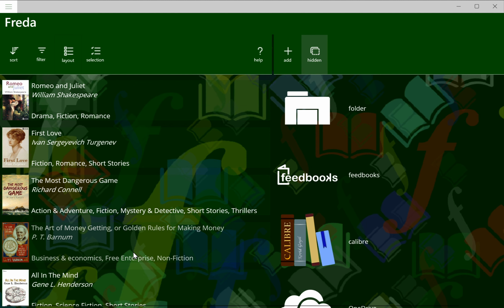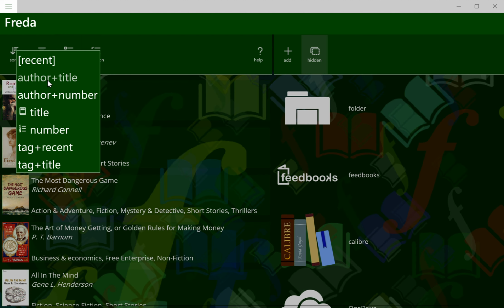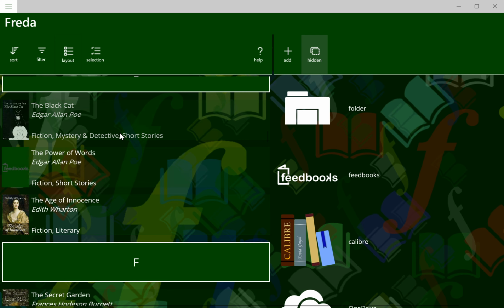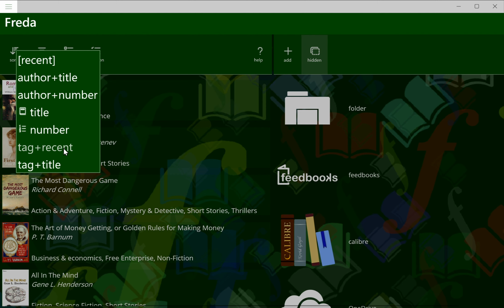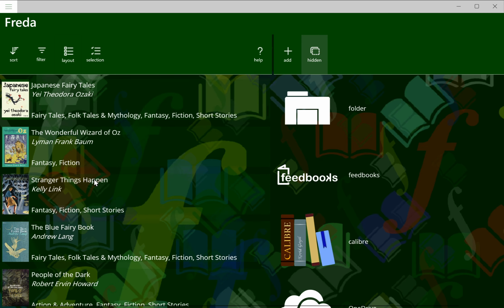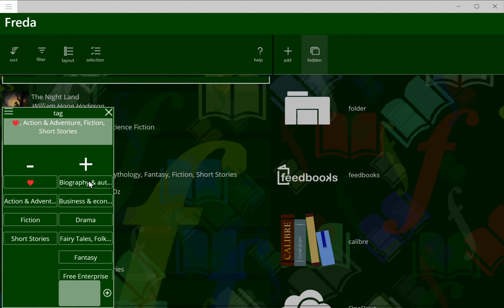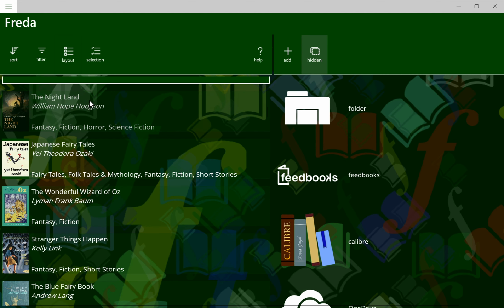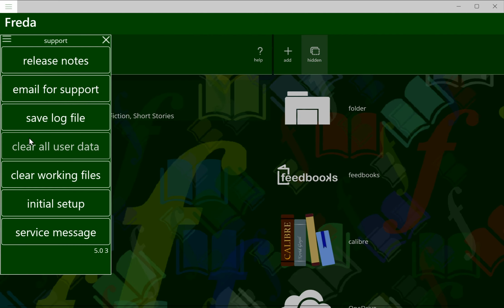Freda HOW TO 5 Filter Sort and Tag 2023 08 14 10 47 57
Freda HOW TO 5 Filter Sort and Tag